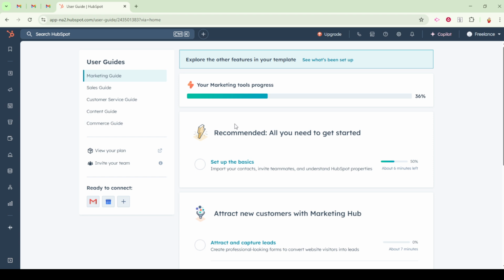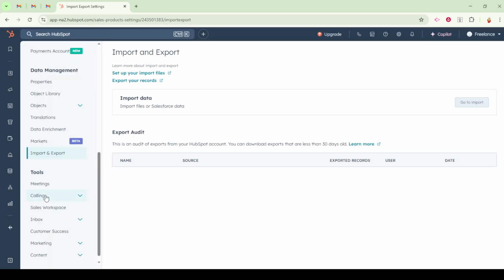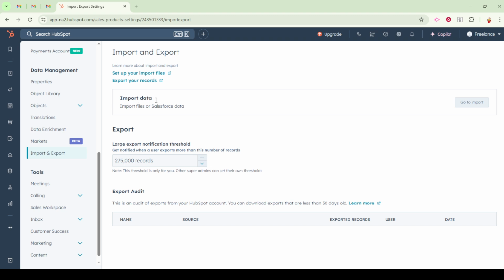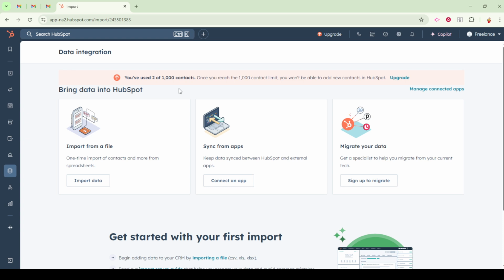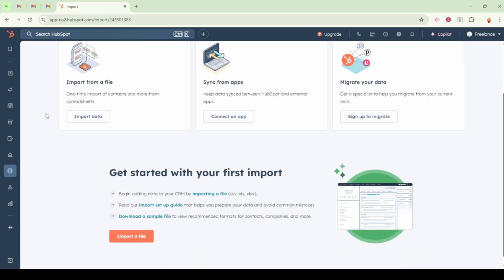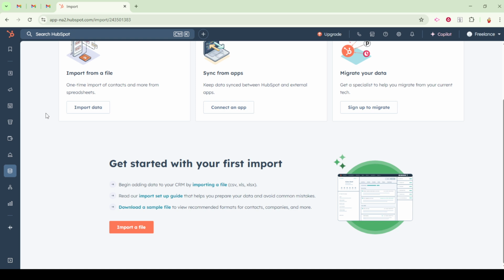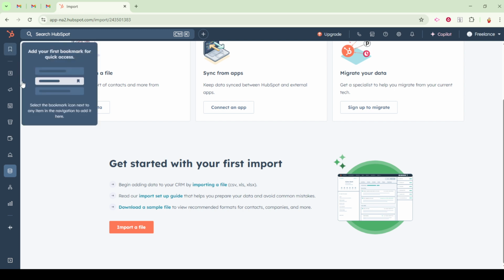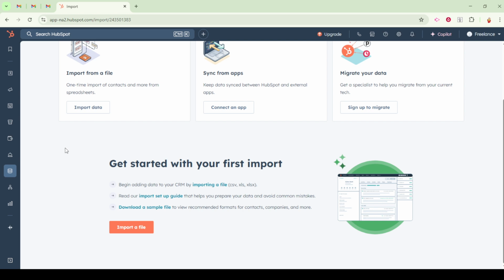How to import and associate multiple objects in HubSpot [2025 Easy Guide]